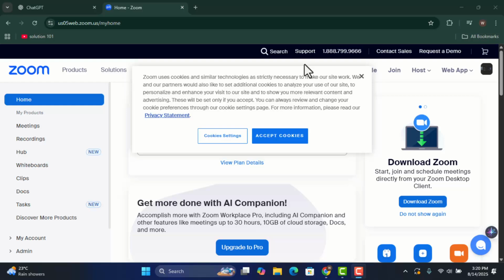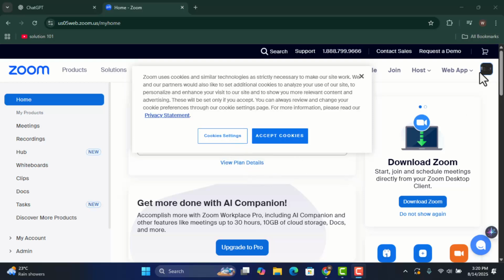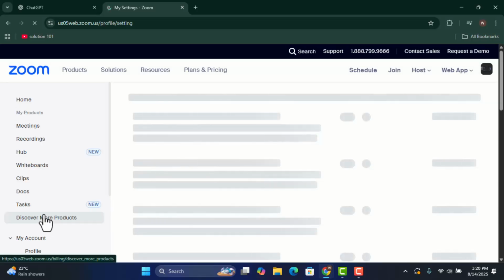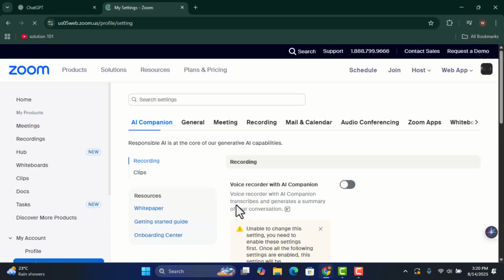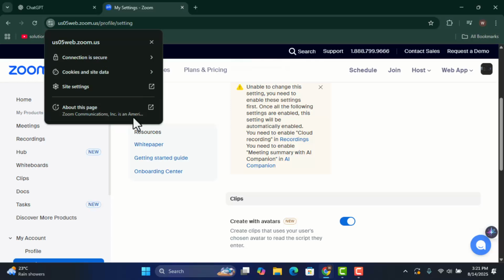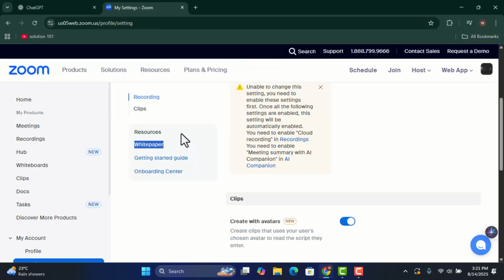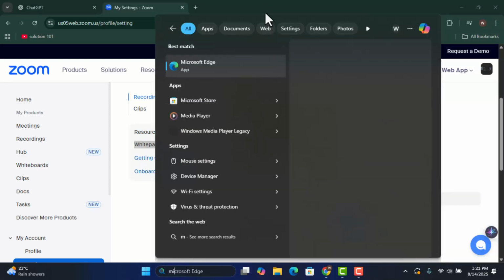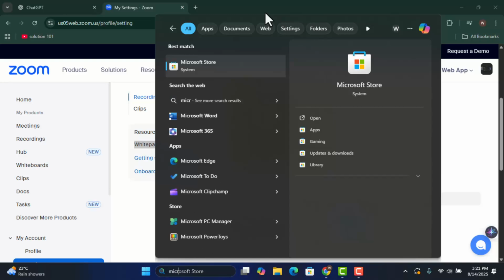How to Fix Zoom Mic Not Working on Mac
In this video, you will learn how to fix a Zoom microphone not working. Audio problems are common during Zoom meetings, and they can be caused by incorrect settings, missing permissions, or hardware issues. Fortunately, there are several troubleshooting steps you can follow to solve the problem and get your microphone working again.

The first step is to check Zoom’s audio settings. Open Zoom, click on your profile icon, and go to "Settings." From the menu, select "Audio." Here you’ll see options for both the speaker and microphone. Make sure the correct microphone device is selected. If you have multiple devices connected, such as a headset or an external mic, try switching between them. Use the "Test Mic" option to check if your microphone is picking up sound.

Next, check that Zoom has permission to use your microphone. On Windows, open "Settings," go to "Privacy & Security," then "Microphone," and make sure Zoom is allowed to access the microphone. On Mac, go to "System Preferences," then "Security & Privacy," select "Microphone," and ensure Zoom is enabled. Without these permissions, Zoom won’t be able to detect your audio input.

If your mic still isn’t working, try testing it directly in your system settings. On Windows, type "microphone" into the search bar and select "Sound settings" or "Microphone setup." On Mac, go to "Sound input settings" and test the microphone. This will confirm whether the issue is with Zoom or the device itself.

Additional fixes include restarting Zoom or your computer, disconnecting and reconnecting external mics or headsets, and updating Zoom to the latest version. Sometimes outdated software or temporary glitches can cause microphone issues.

By adjusting settings, granting permissions, and testing your mic at both the system and Zoom level, you can usually resolve microphone problems and get back to your meetings without audio interruptions.

Timestamps:
0:00 Introduction
0:12 Checking Zoom audio settings
0:35 Allowing microphone permissions for Zoom
1:02 Testing microphone in system settings
1:24 Restarting or updating Zoom
1:32 Conclusion